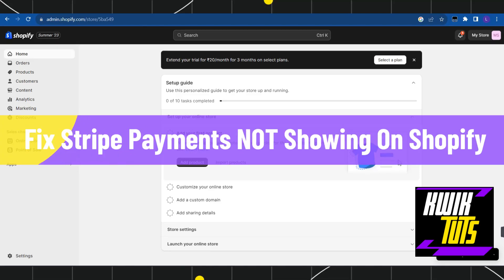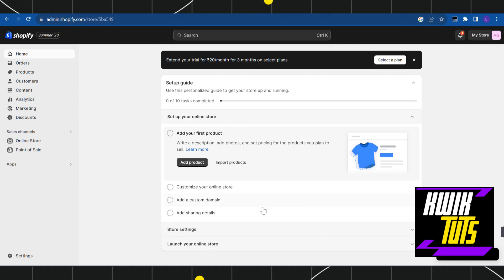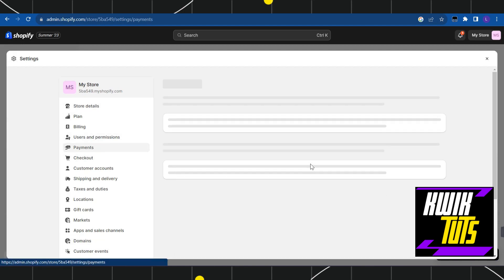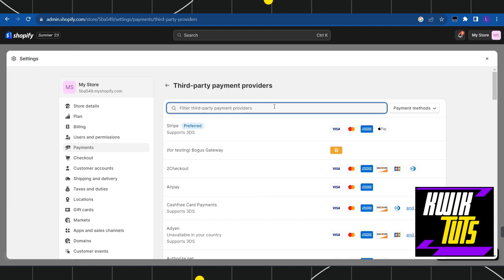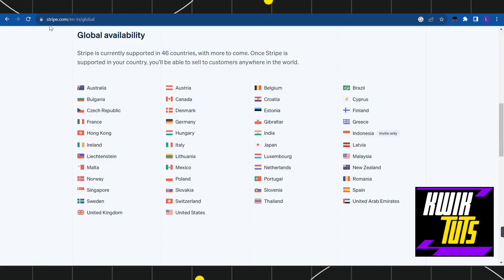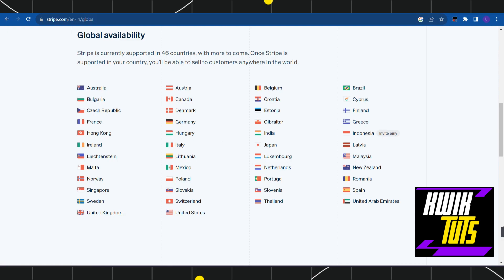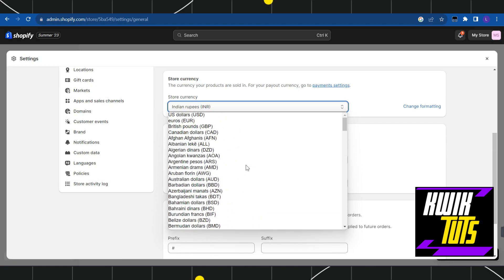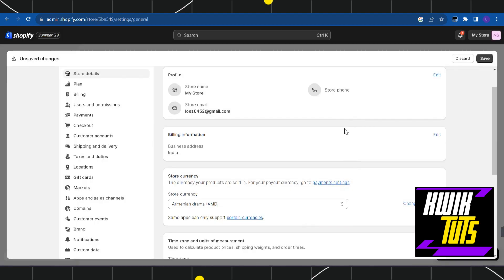How To Fix Stripe Payments NOT Showing On Shopify 2024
How To Fix Stripe Payments NOT Showing On Shopify - Full Guide 2024